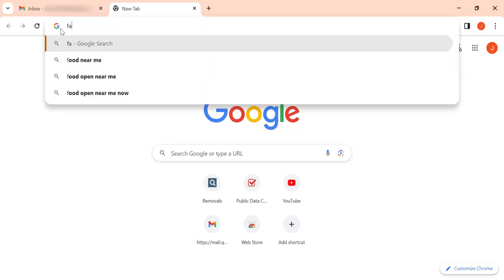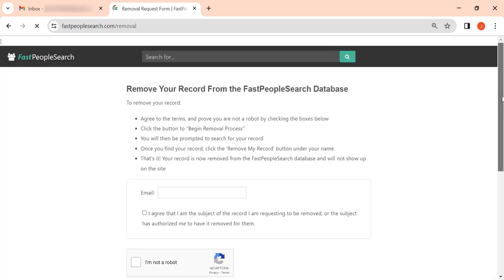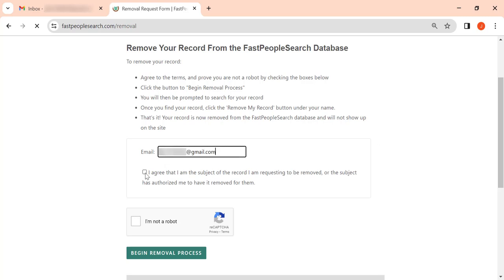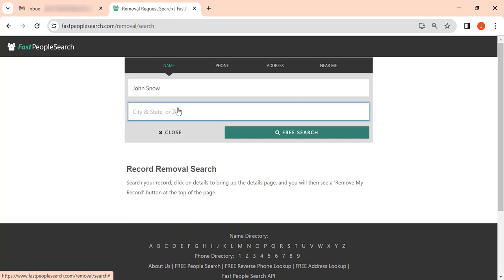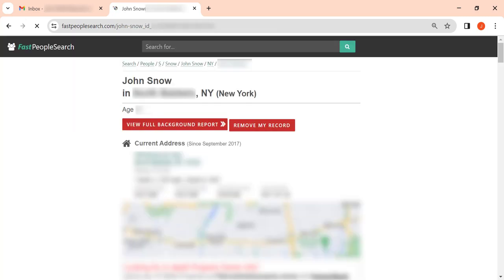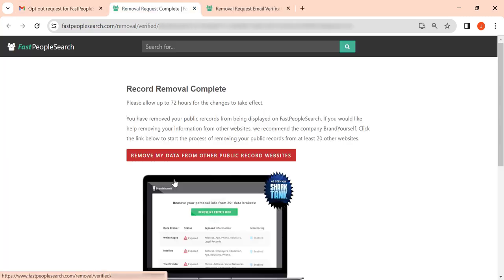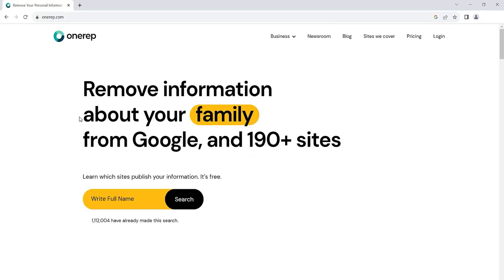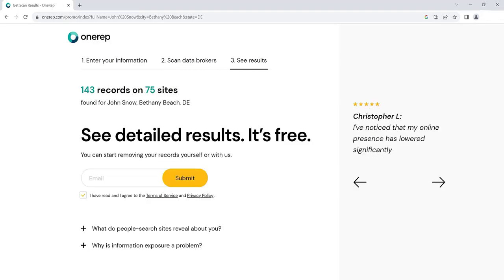FastPeopleSearch.com Opt Out & Remove Your Info [2024]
Get a free privacy report to see which sites expose your personal information

This video walks you through a simple process to remove yourself from FastPeopleSearch.com in 2024. FastPeolpleSearch typically processes removal requests within 72 hours.

Looking for an automated solution for privacy protection? Consider using Onerep. We remove and keep your data off sites like FastPeopleSearch, TruePeopleSearch, Whitepages, and MyLife automatically and hassle-free.

0:00:04 — Open the website and scroll down to the footer
0:00:08 — Find the “Do Not Sell My Personal Information” link and click on it
0:00:13 — Enter your email, tick the agreement box, complete the CAPTCHA, and click “Begin Removal Process”
0:00:27 — Enter your full name, city & state
0:00:35 — Check the search results to find the matching profile
0:00:39 — Click the “View Free Details” button
0:00:42 — Click the “Remove My Record” button
0:00:45 — Go to your inbox and open an email from FastPeopleSearch
0:00:51 — Click the verification button to complete your request
0:00:54 — Your record removal request has been submitted